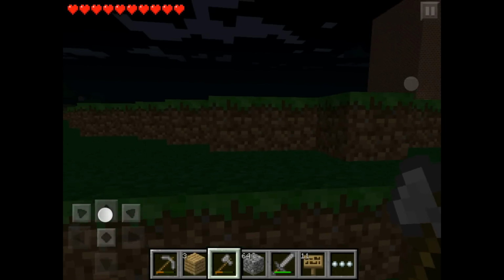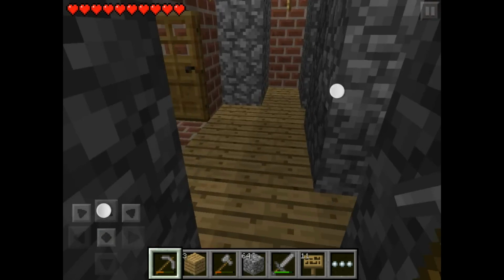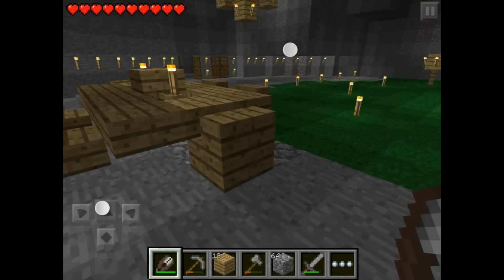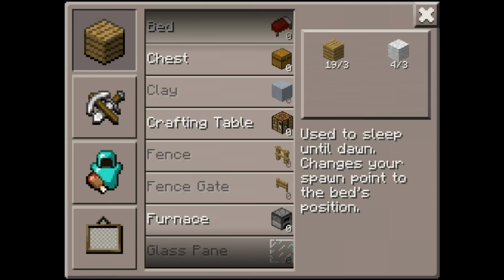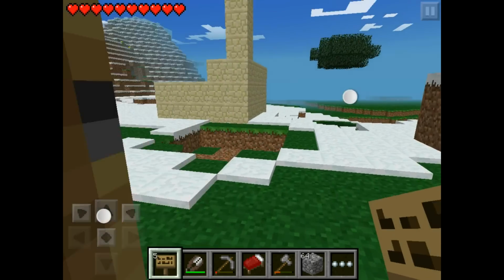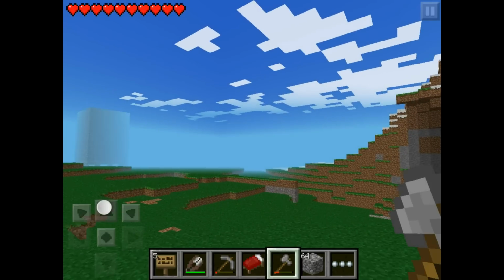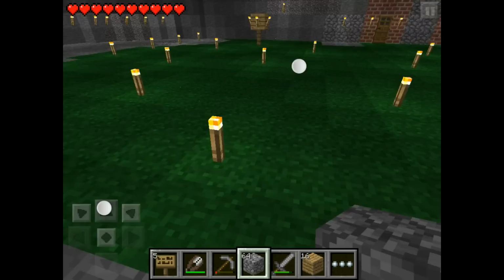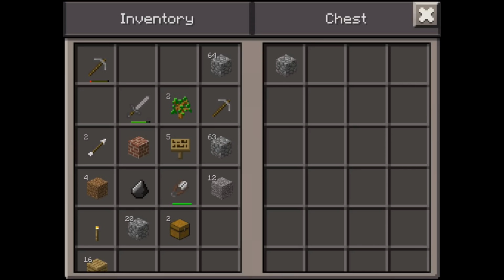Minecraft pocket edition - episode 19 - super big bed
i work on making the last of the couches and make a large bed for the room